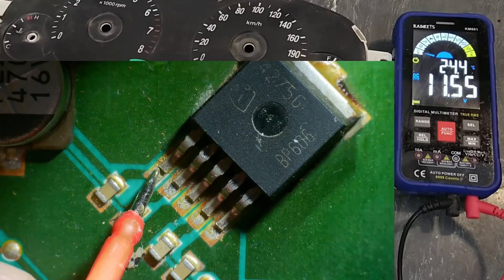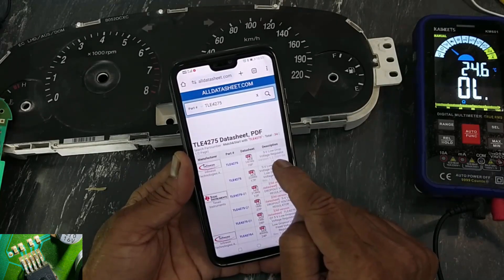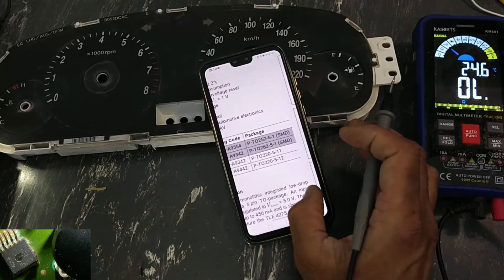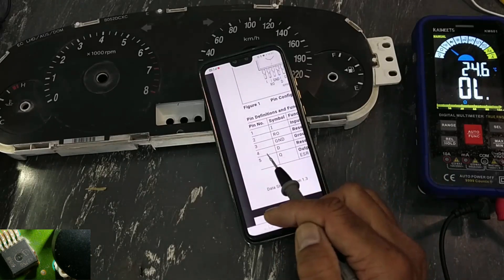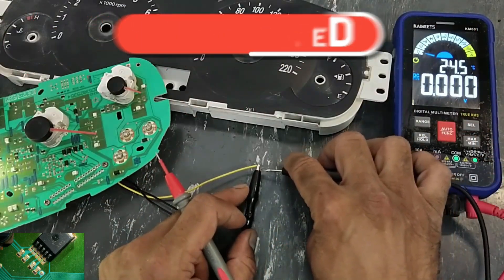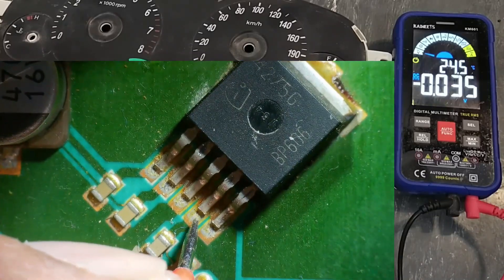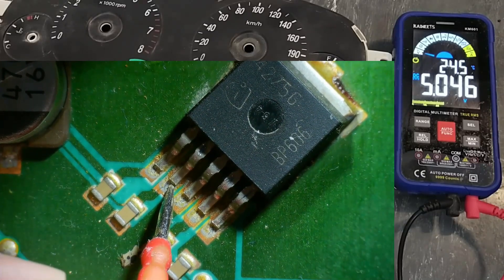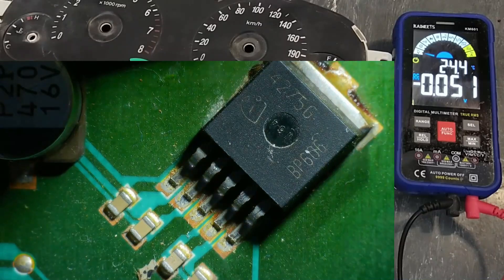{1223} Testing automotive 5 volt regulator IC TLE4275G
In this video number {1223} Testing automotive 5 volt regulator IC TLE4275G used in instrument cluster panel of hyundai elentra XD 94016-2D010. I explained how to test infineon TLE4275-Q1 5-V Low-Dropout Voltage Regulator. it provides regulated 5 volt with adjustable delayed reset output signal.